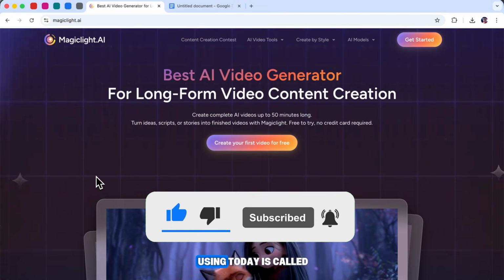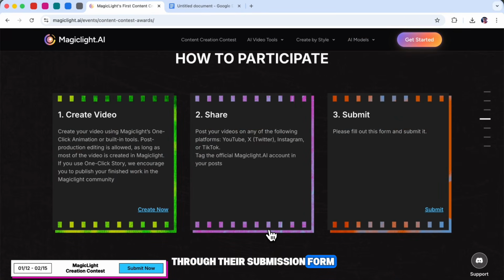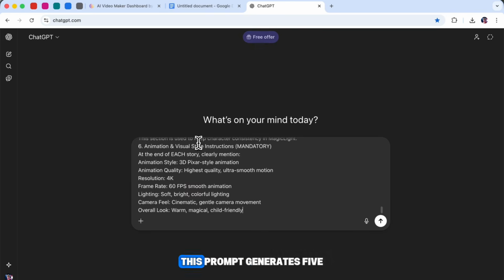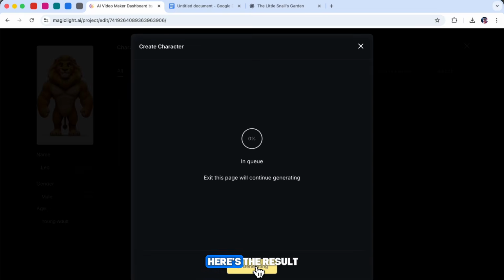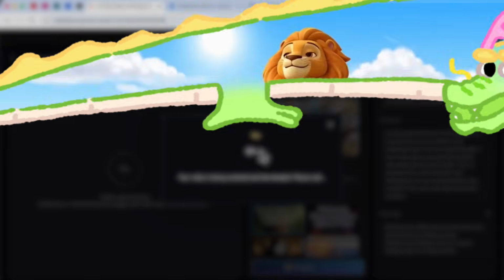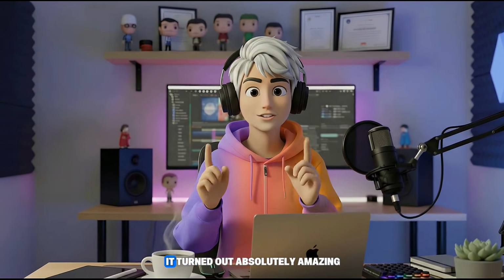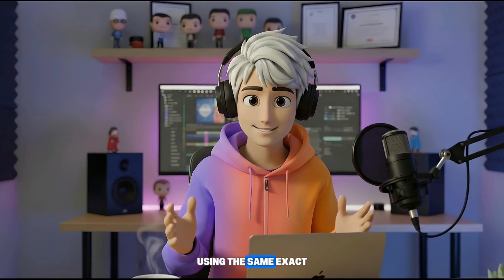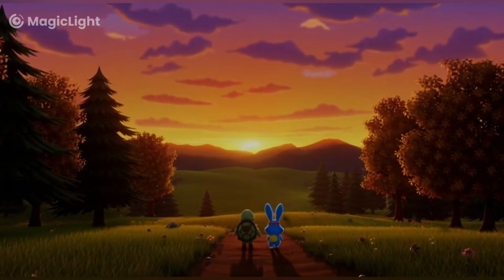I Tried an AI That Makes 3D Kids Movies in 1 Click… The Results Shocked Me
What if you could create a full 3D kids movie in just ONE click? 🤯

In this video, I’ll show you how to use MagicLight AI to create colorful, cinematic kids’ stories with consistent characters, beautiful animation styles, and zero technical skills required.

This AI automatically turns a simple story idea into a complete kids movie — including characters, scenes, animation, voice, and even a ready-made thumbnail. 🎥✨

Even better, MagicLight AI is hosting its first-ever content creation contest with over $100,000 in prizes 💰

Winners can earn cash rewards, get featured on a Times Square screen, and receive free premium memberships.

✅ Create 3D kids movies in one click
✅ Use AI to generate consistent characters
✅ Choose Disney-style & kids-friendly visuals
✅ Generate full story videos automatically
✅ Edit scenes, voices, and pacing easily
✅ Enter the MagicLight AI contest step by step

🏆 MagicLight AI Contest Highlights

💵 $6,000 cash for first place
🗽 Times Square feature
🎁 Free premium memberships
📲 Post on YouTube, TikTok, Instagram, or X
📌 Tag MagicLight AI & submit your entry

💬 Comment your kids story idea

Imagine creating a full 3D kids movie in just one click 🤯. This video demonstrates how to use magiclight ai to create colorful, cinematic kids stories with consistent characters and beautiful animation for kids. We showcase a compelling narrative, from scene selection to applying an animation style, all while keeping the content engaging and animated.